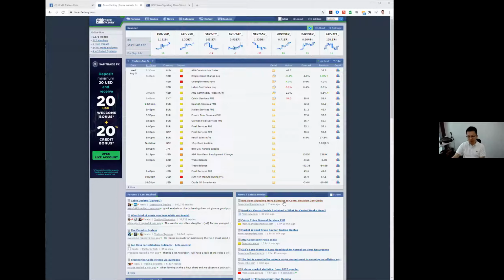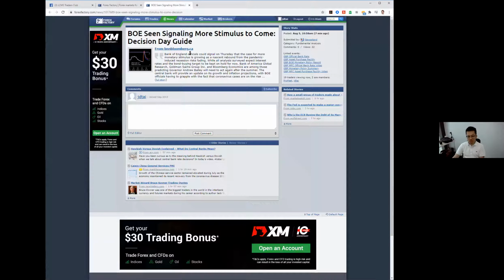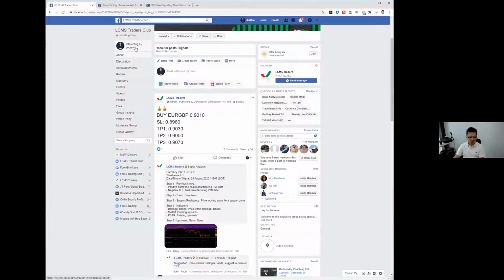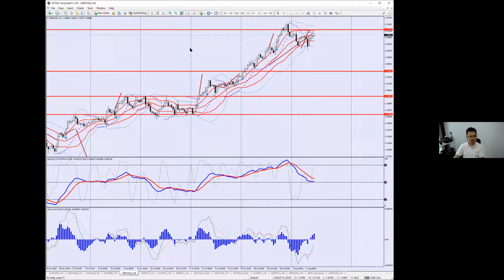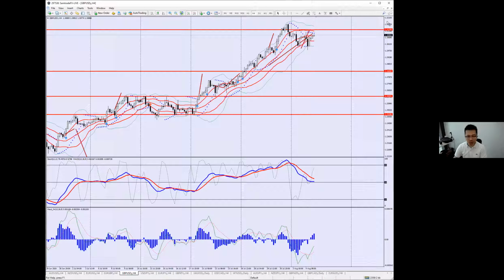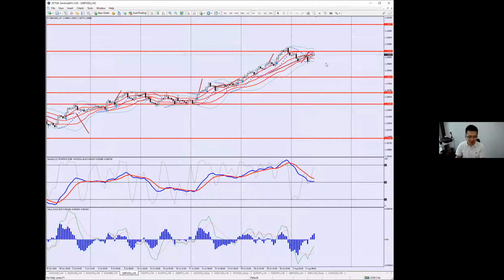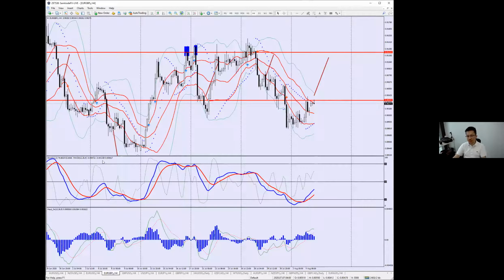Forex Trade Call - GBP (05 Aug)